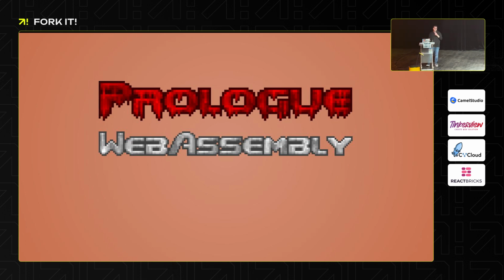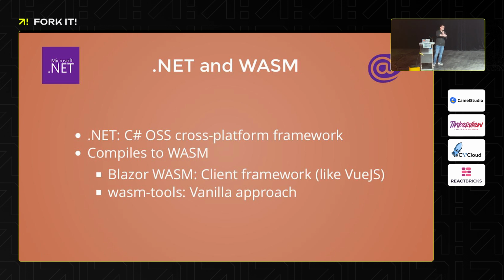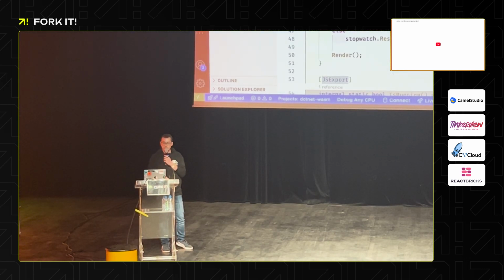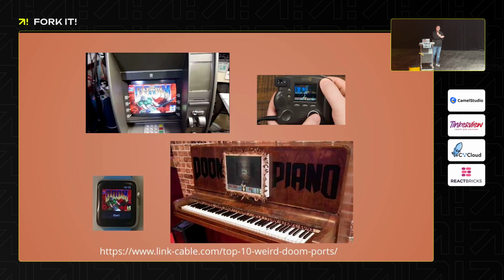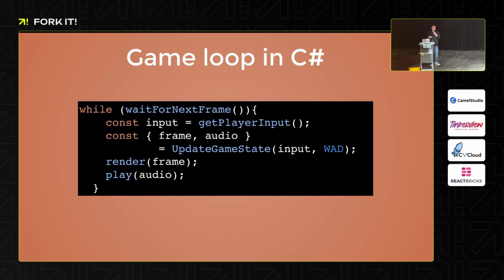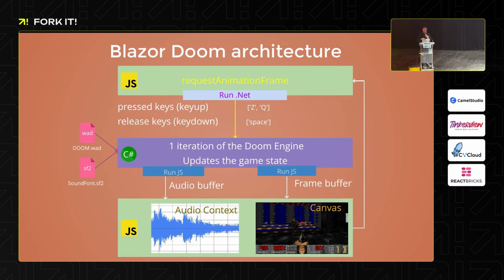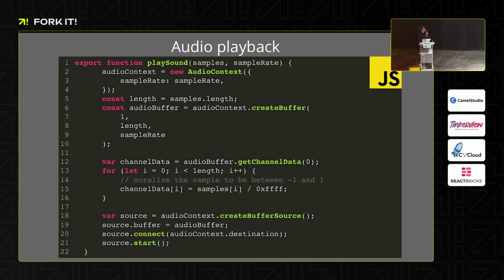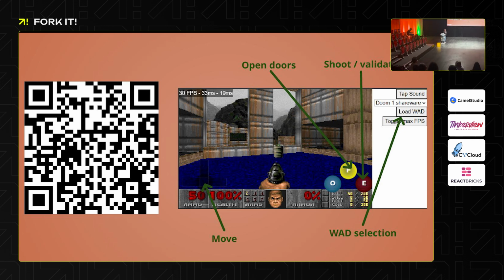How I Ported Doom to the Browser with WebAssembly – Yassine Benabbas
◥ Fork It! Tunis 2025 – Full day event

Yassine shares his experience with porting Doom to the browser, explaining his choices and demonstrating how he used WebAssembly, Canvas, and AudioContext in JavaScript to achieve smooth rendering up to 60 fps.